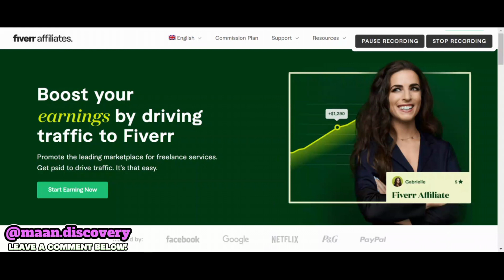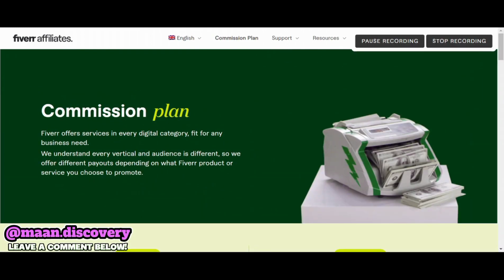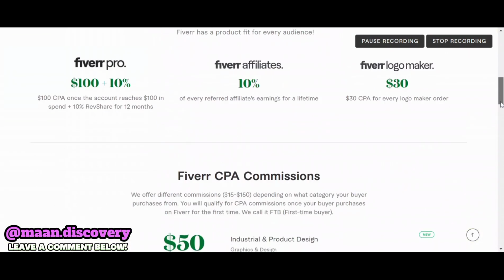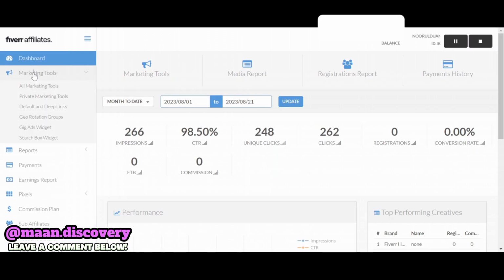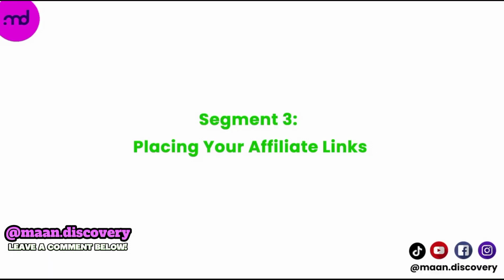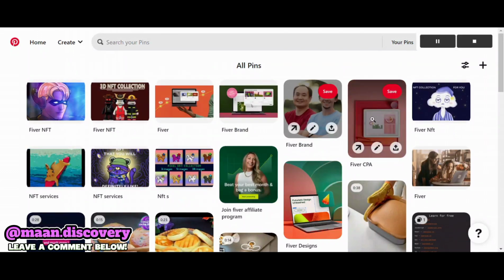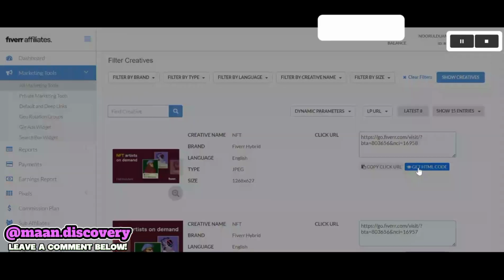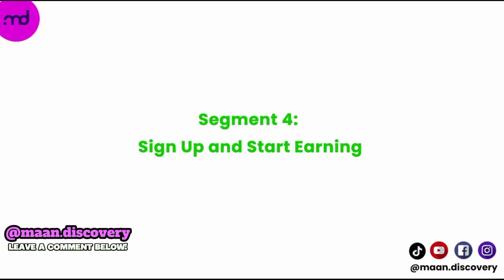How to make Money online with Fiverr Affiliate | Fiverr Affiliate Earning Proof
Welcome to @Emanmughalofficial  In today's video, we'll be delving into the world of generating income on Fiverr without requiring any particular skills. Get ready to uncover the secrets of the Fiverr Affiliate program!

Video Created by Eman Mughal: @maan.discovery